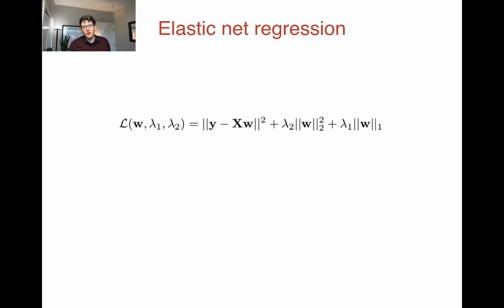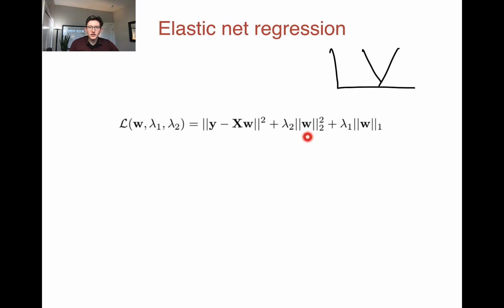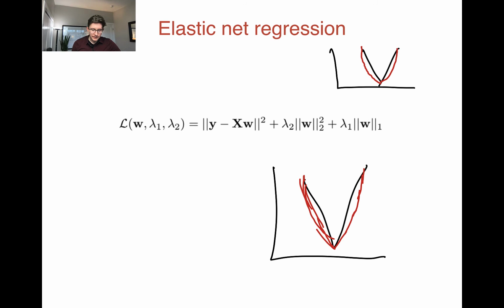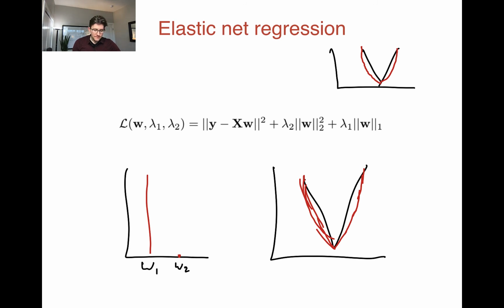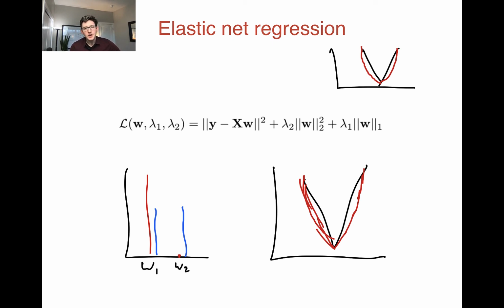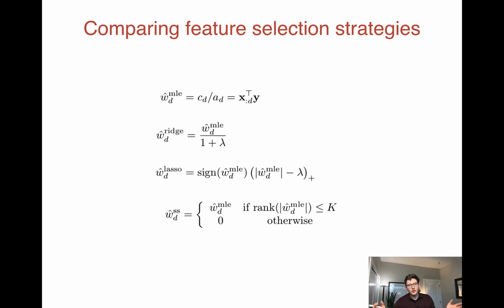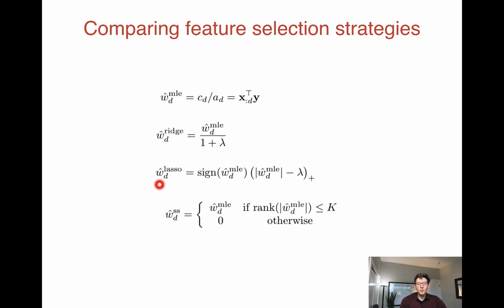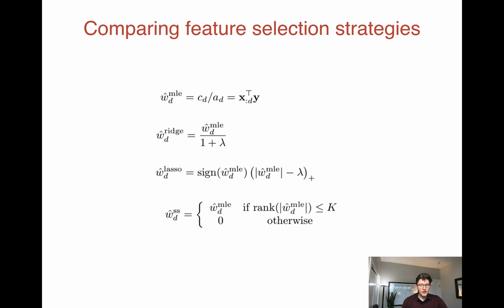28 - Comparison of regularization strategies